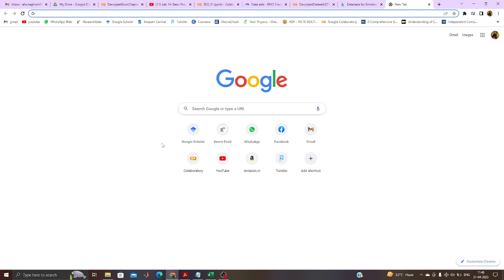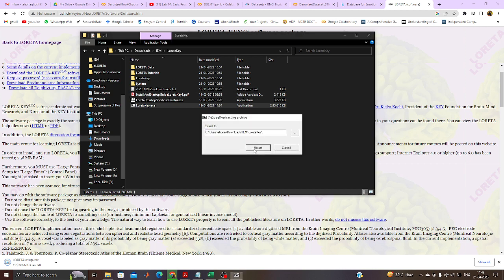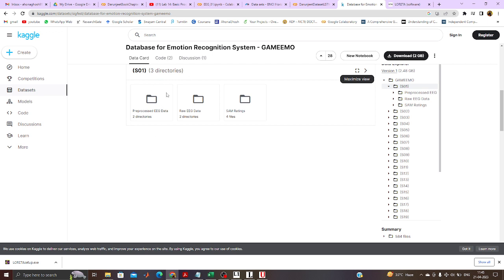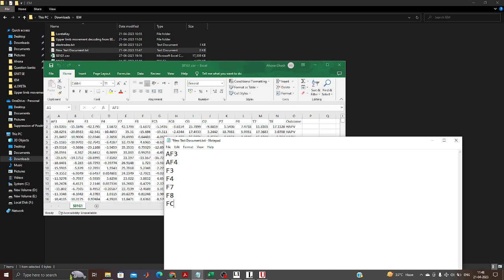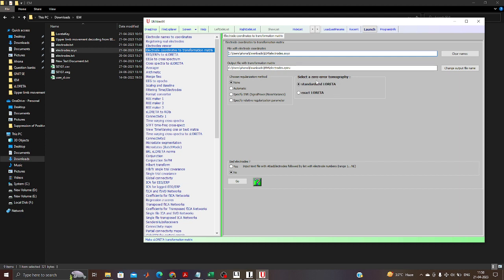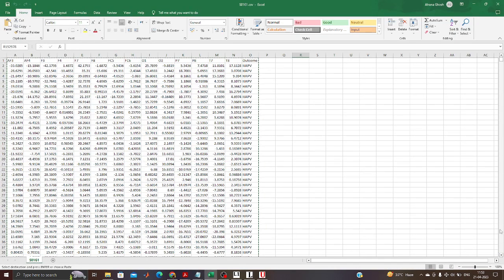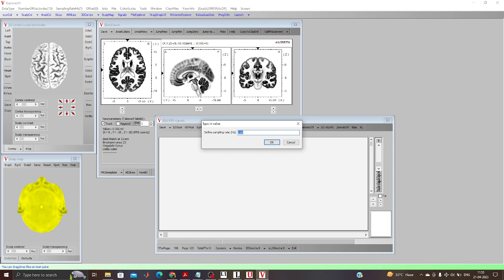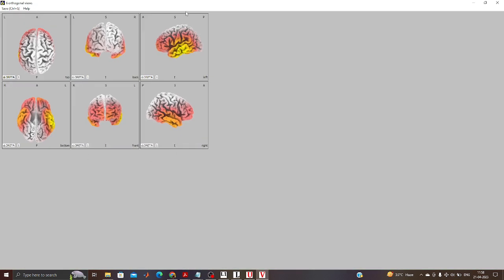Brain Map Using sLoreta | Artificial Intelligence | Brain Computer Interaction | Machine Learning